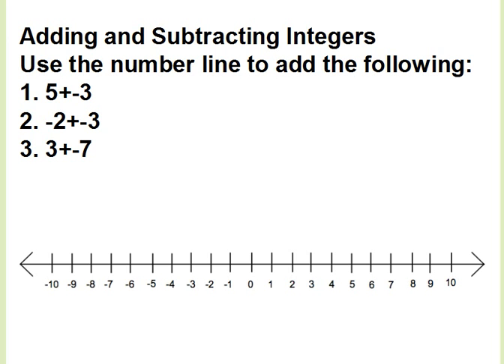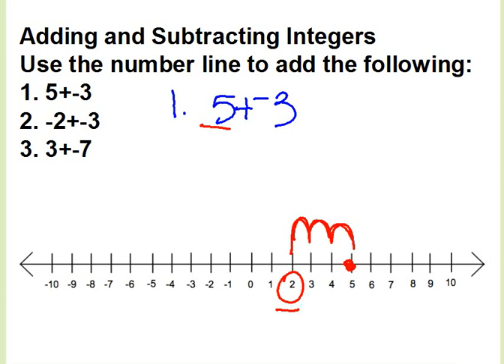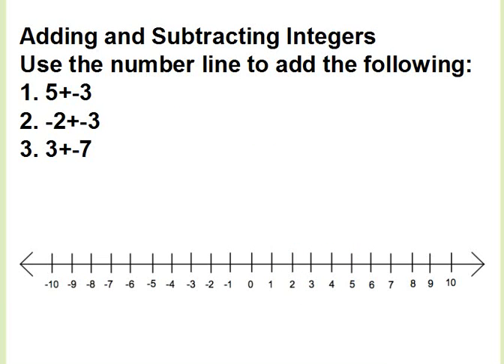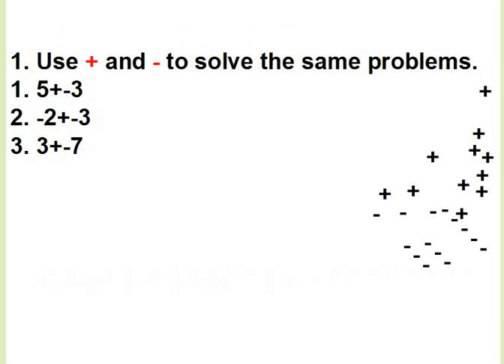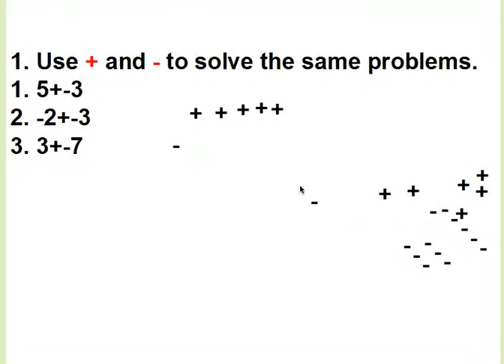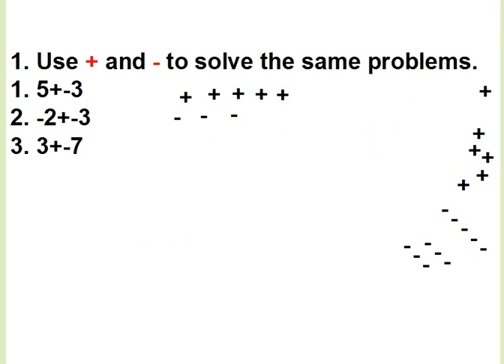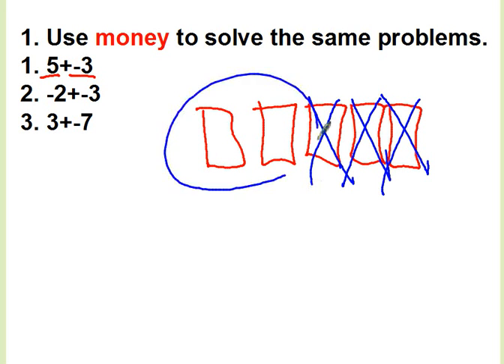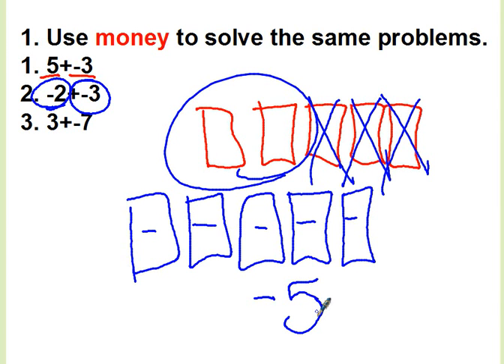addingintegers.mov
Three strategies and activities for students working with adding integers